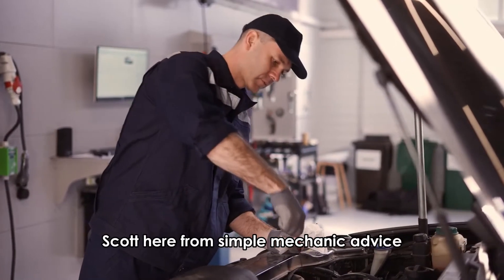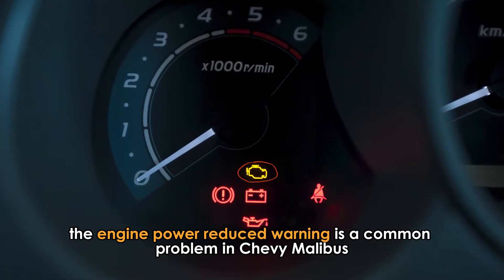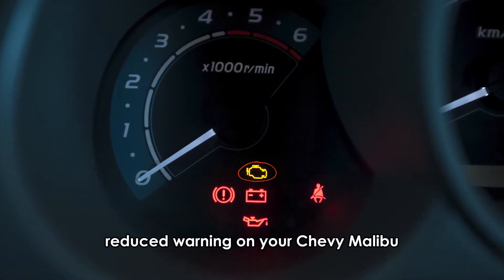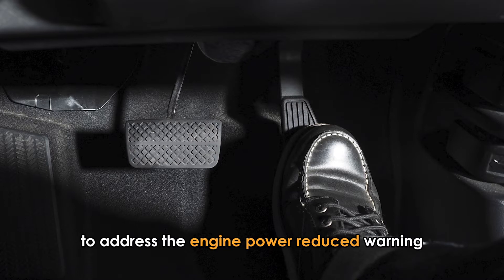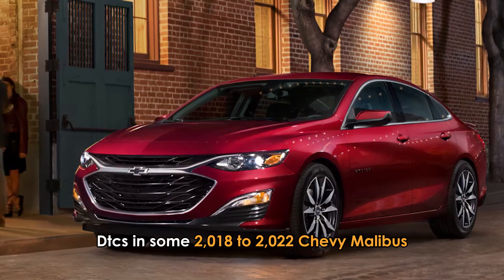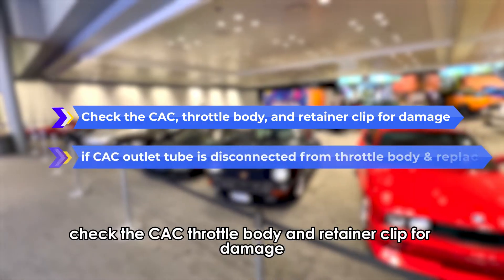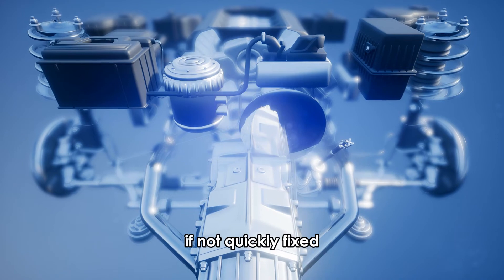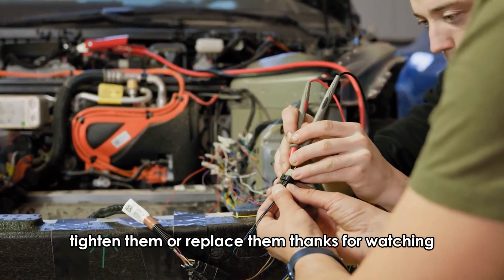Engine Power Reduced Warning On A Chevy Malibu (Causes And Solutions)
Engine Power Reduced Warning On A Chevy Malibu (Causes And Solutions). In this video tutorial I will show you how to fix engine reduced power warning on Chevy Malibu.

Here is what causes it and how to solve the issue;
A Defective Accelerator Pedal Position Sensor.
The engine power reduced warning is a common problem in Chevy Malibus. It prompted a class action lawsuit against General Motors and one of the causes based on plaintiffs was a defective or faulty accelerator pedal position sensor. As a consequence, General Motors provides extended warranties on defective accelerator pedal position sensors.
You should diagnose the cause of the engine power reduced warning on your Chevy Malibu. If you find that the cause is a defective accelerator pedal position sensor, check whether you have an extended warranty on the issue and take your car to your local dealership for replacement. Whether or not you have a warranty, you need to replace the faulty accelerator pedal position sensor to address the engine power reduced warning.

Separation of the Charge Air Cooler (CAC) Outlet Tube from the Throttle Body.
A separation of the charge air cooler outlet tube from the throttle body can cause the reduced engine power warning and one or several diagnostic trouble codes (DTCs) in some 2018 to 2022 Chevy Malibus. If your Chevy Malibu shows reduced engine power and one or more DTCs, you should take it to your local GM dealership to be assessed by a GM technician. You can also inspect the CAC outlet tube to see if it’s connected to the throttle body. Check the CAC, throttle body, and retainer clip for damage if the CAC outlet tube is disconnected from the throttle body and replace them accordingly.

A Clogged Catalytic Converter.
A clogged catalytic converter can cause the engine power reduced warning on your car. If clogged, the catalytic converter does not convert exhaust, powering down the engine and making it overheat if not quickly fixed. You should inspect your catalytic converter for any blockages and replace it if clogged.

Loose Cables
Loose or damaged cables can cause the reduced engine power warning as they may cut off or supply insufficient electric power. Check for any loose cables and connections, tighten them, or replace them.